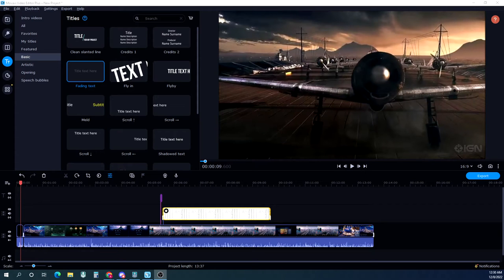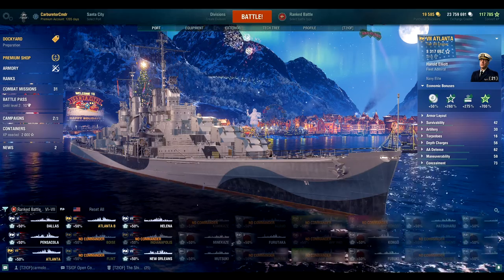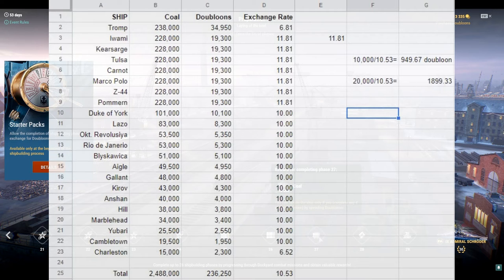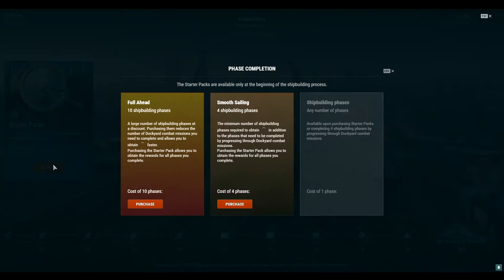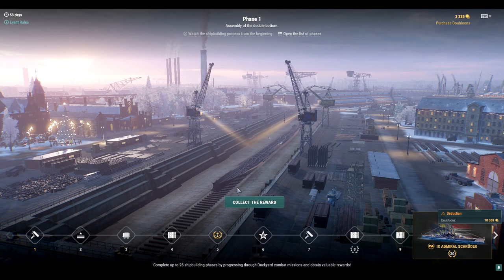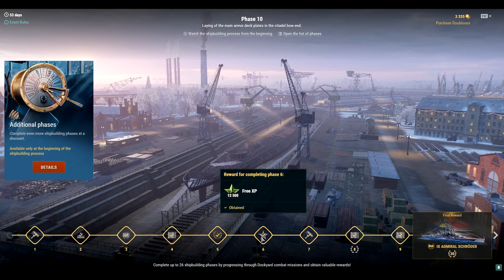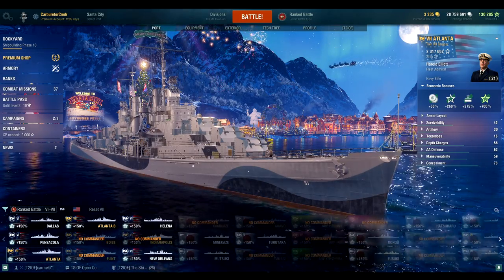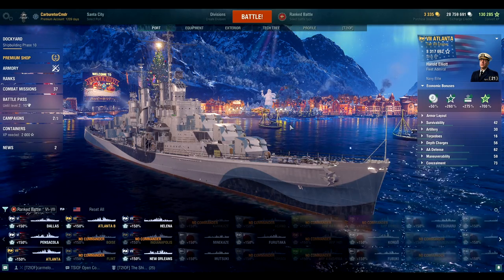ADMIRAL SCHRODER Dockyard Preview with Carburetor Gaming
In this episode I go over the preliminary for the dockyard for the british tier 9 premium cruiser, the Admiral Schroder.

I've long advocated that the dockyard is less about the ship you get, and more about the rewards you get, the ship is just a bonus. Without revealing too much, let me just say that you can easily get 3000 doubloons worth of stuff for the 5000 doubloon starter pack, and thats just 2 of the rewards, not including the ship and other rewards partaking in the transaction.